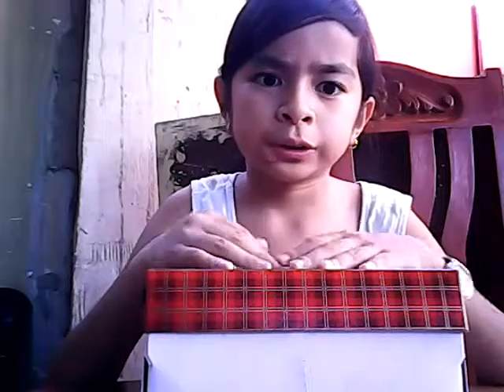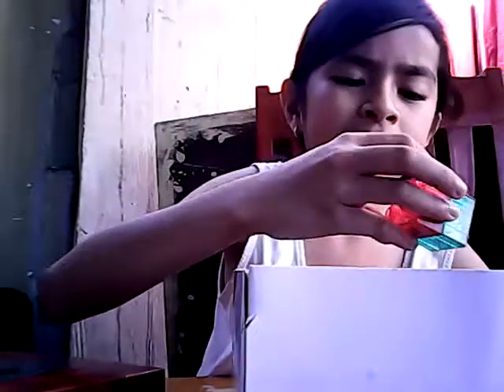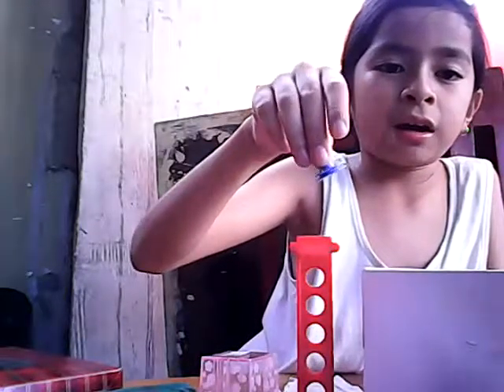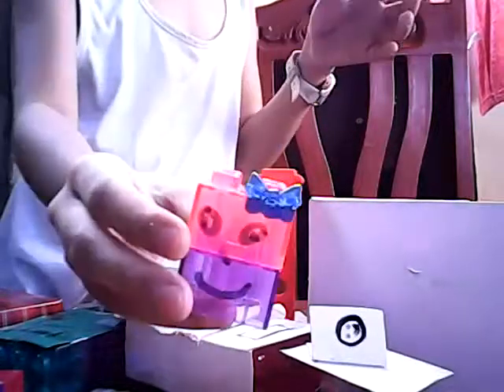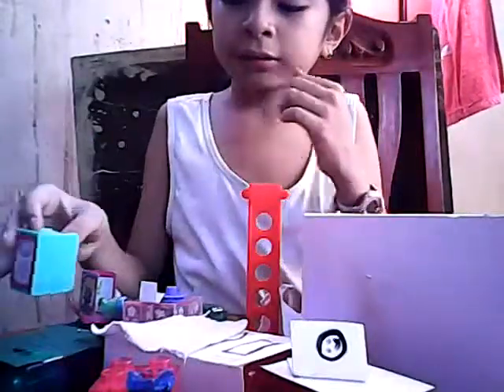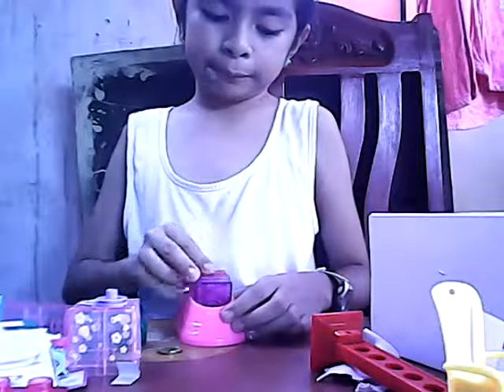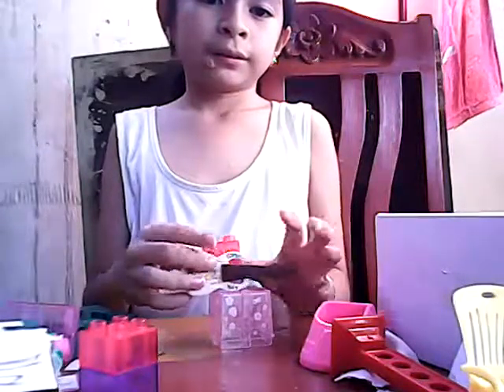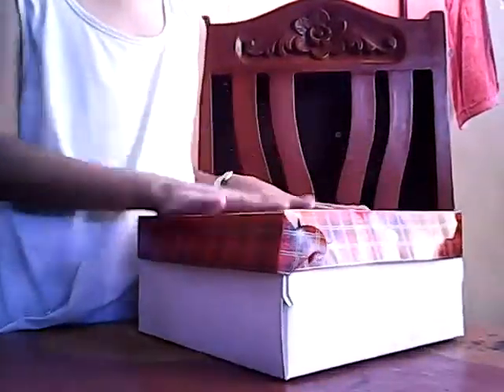Crystal blocks and furniture